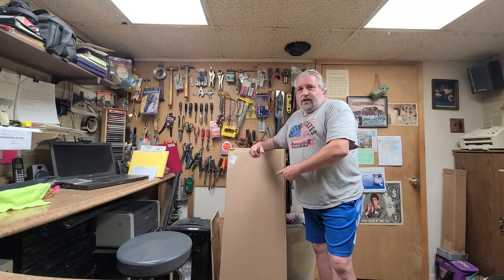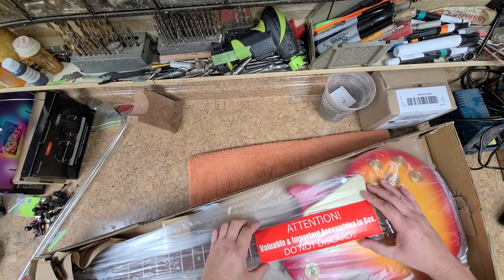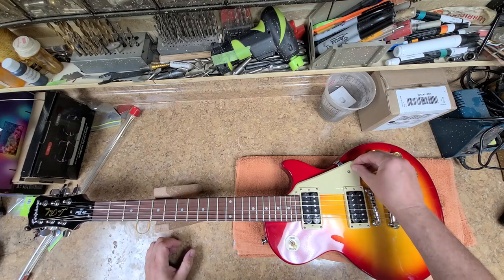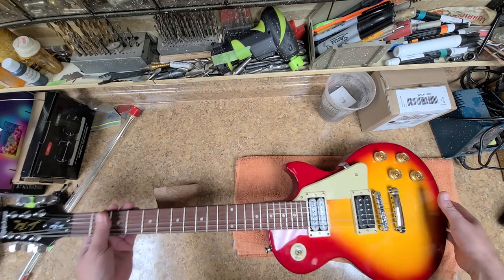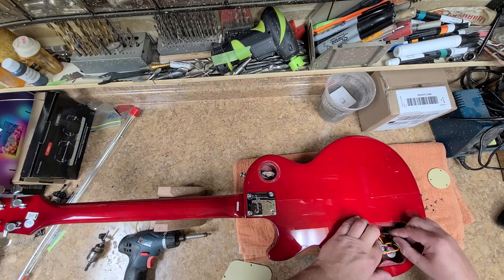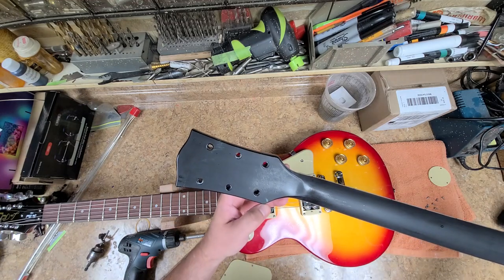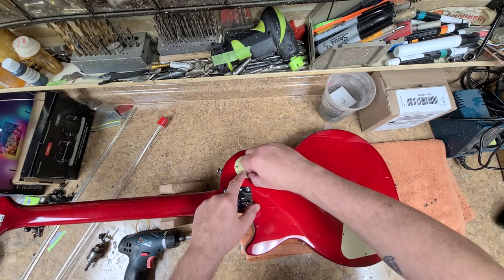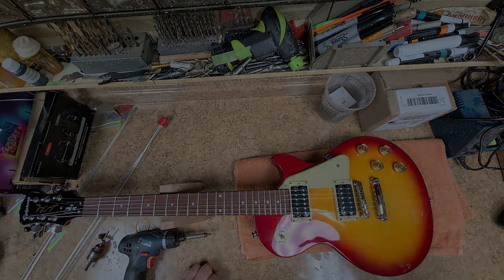Oh Boy, More Projects. I Love It!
Welcome...  Ne guitar unboxing. This guitar is an Epiphone LP100 brand new, but damaged. New neck and a little Art of Noise custom and it will be alive again. Also, The owner of the 4 guitars in the video thumbnail has another project for me.